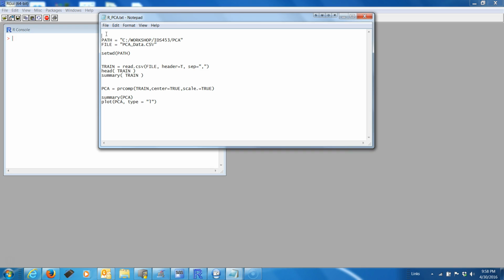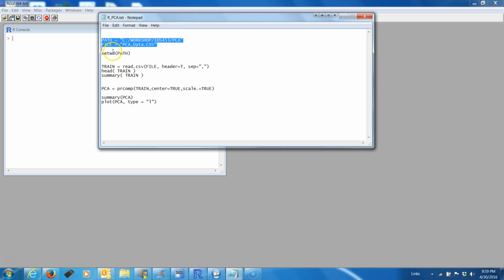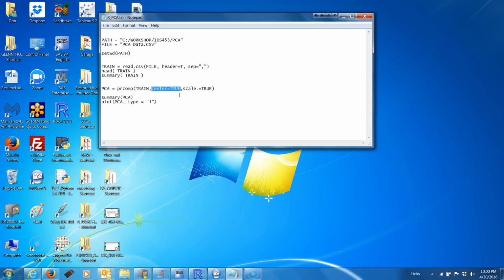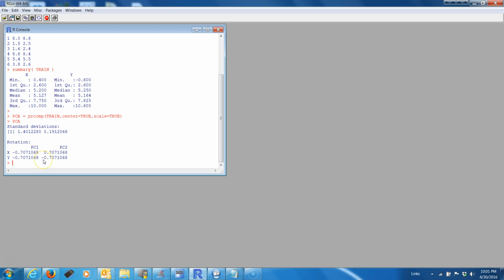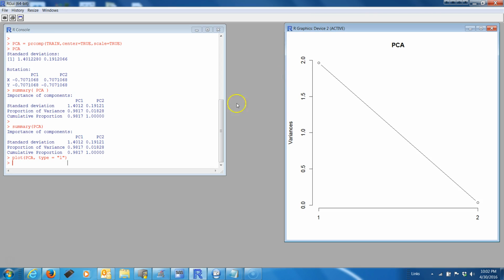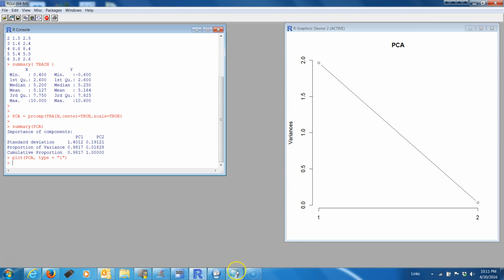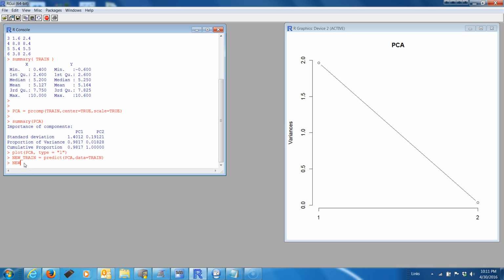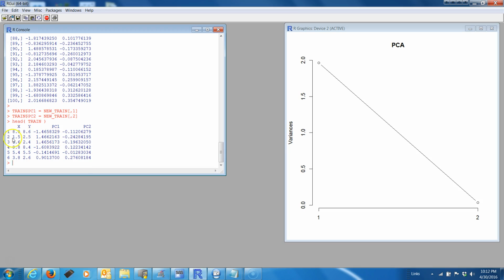IDS 453 09 R PRINCIPAL COMPONENT ANALYSIS (PCA)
This video gives an example of Principal Component Analysis (PCA) in R. The files for this video can be found at this